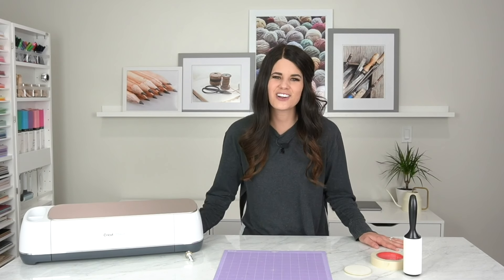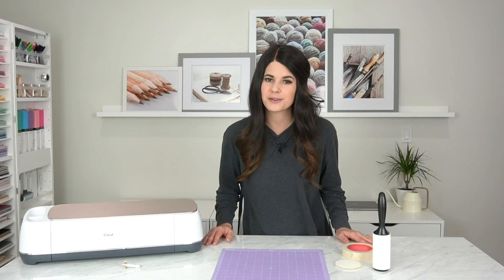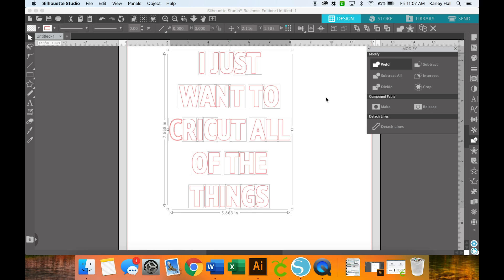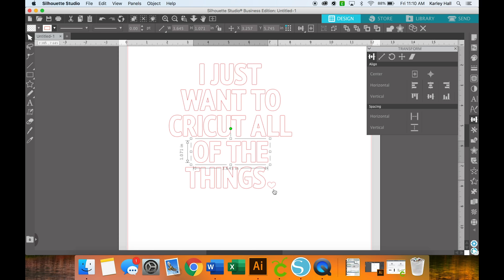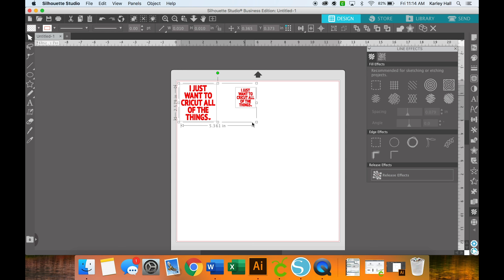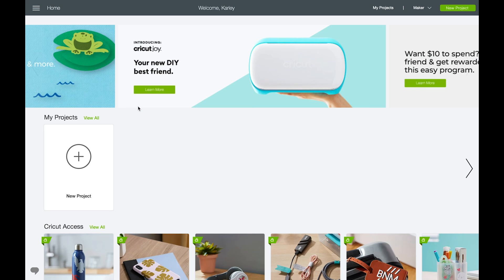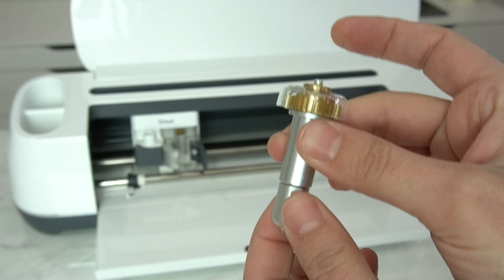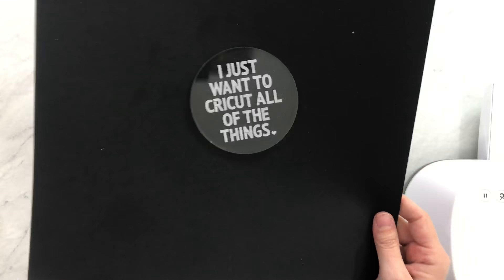How to Engrave with Your Cricut Machine!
Engraving seems intimidating when you don't know how to create files that work with your cutting machine! Don't worry-- I figured out the hard part and will share with you all of my favorite tips and tricks in this video!

OLDER GENERATION CRICUT MACHINES SEEN IN VIDEO:
Cricut Maker:

Laser Cutter/ Glowforge (Save $500!)

Engraving Tip & Quick Swap Housing
StrongGrip Mat
Masking Tape
Acrylic Blanks
Lint Roller

Extra:
Digital Calipers

Don't forget to check out the 651Vinyl Facebook Group too!